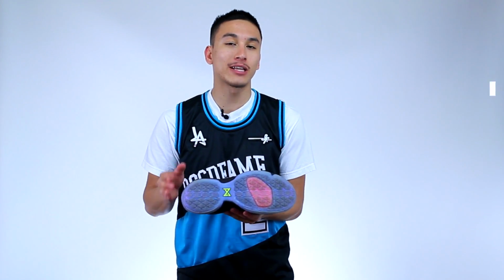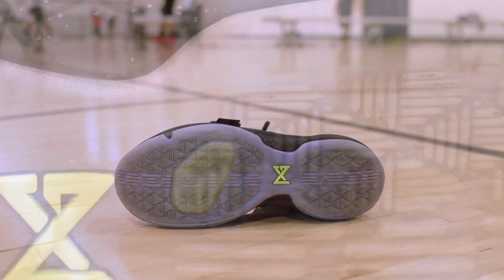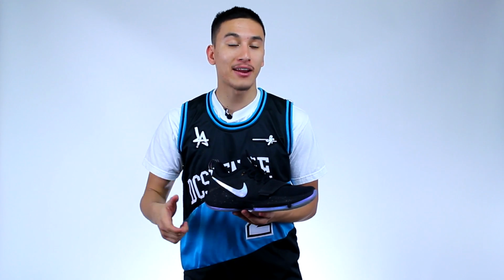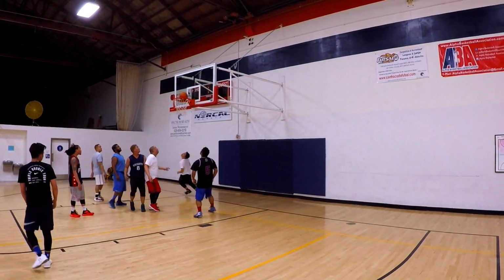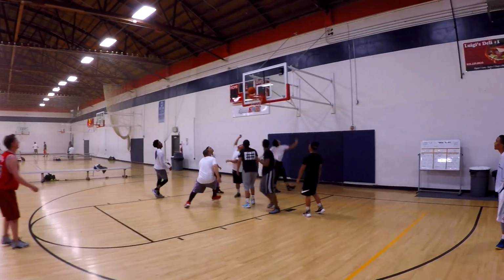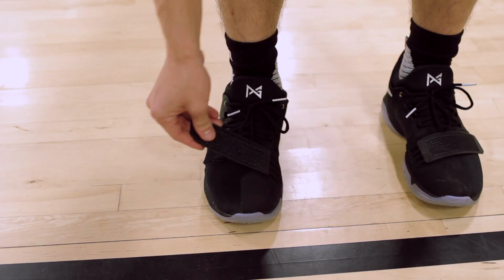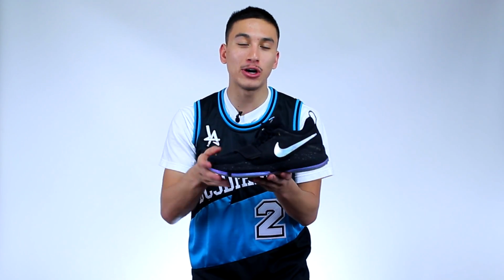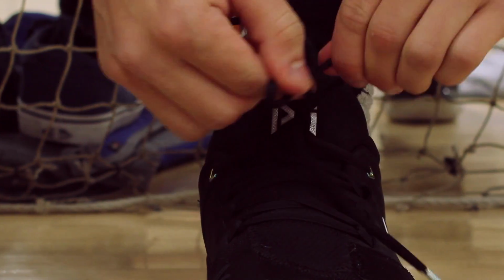Nike PG 1 - Performance Review/Test (Paul George)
The PG 1 from Nike makes Paul George the fourth Nike Basketball signature athelete to receive his own sneaker. They feature a forefoot Zoom Air unit, a full-length Phylon foam midsole, and they're priced at $110. Is that enough to get the PG 1 into your gym bag? Find out with my performance review of the Nike PG 1.